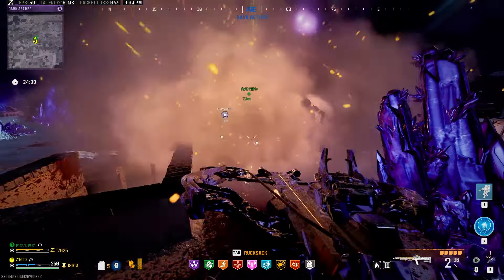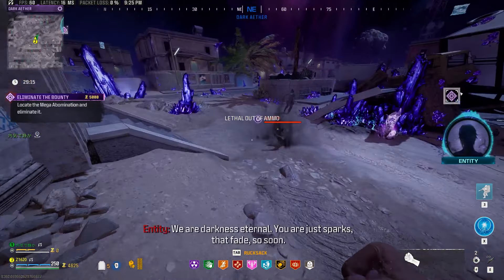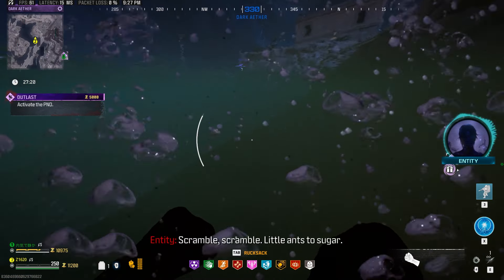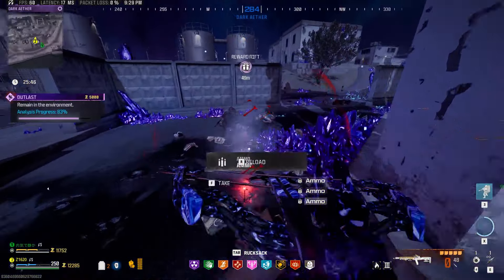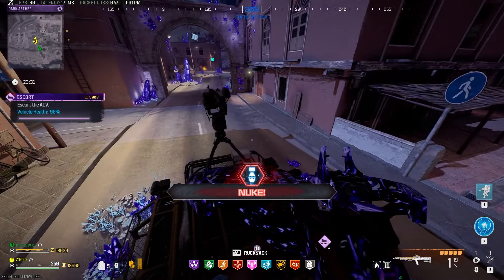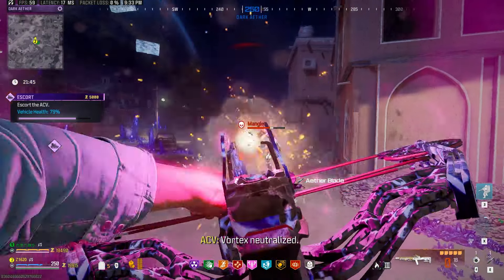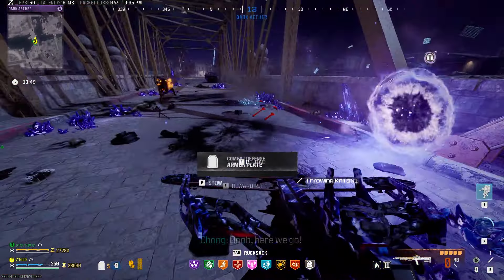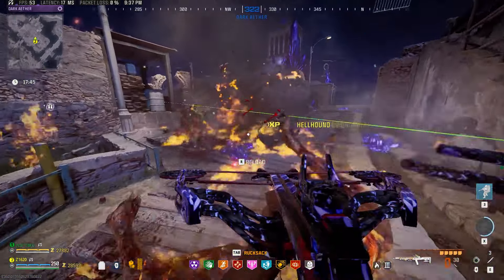MW3 Zombies Season 3 Reloaded NEW DARK AETHER META!!!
Grab a jug and don't go down. In this series I will be going through all the MW3 & MW2 weapons as well as after market parts and kits then reviewing them for the MWZ mode inside of your modern warfare III game. Today I cover new dark aether and how to unlock the new zombies only blueprint using the MW2 crossbow inside of mw3 season 3 reloaded, if you have a weapon you would like to see tested let me know in the comments and lets help each other with your best weapon builds in the comments.